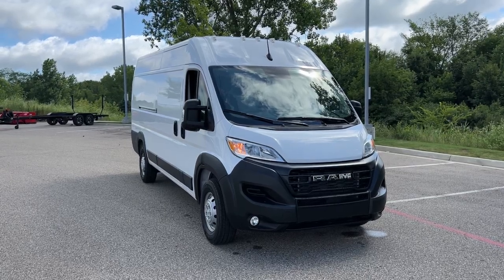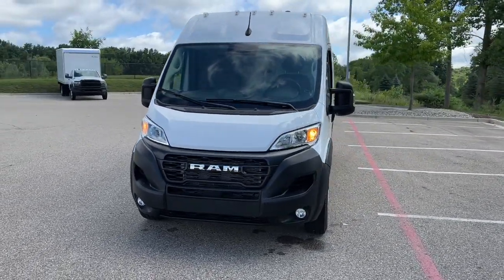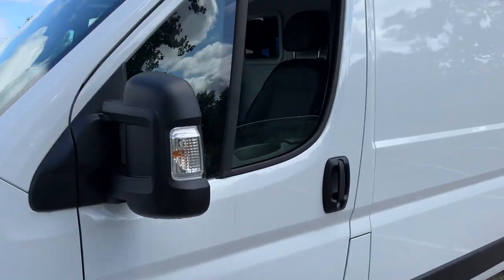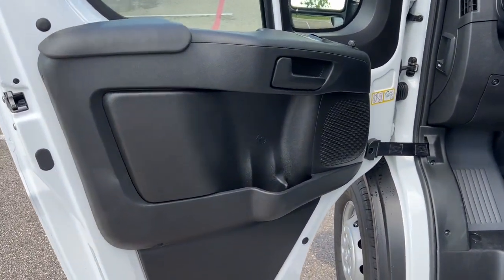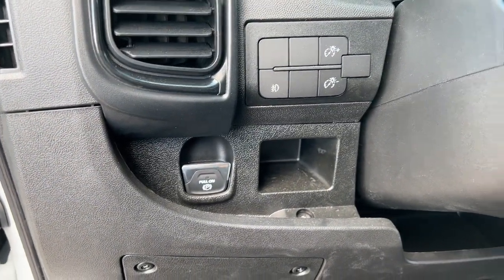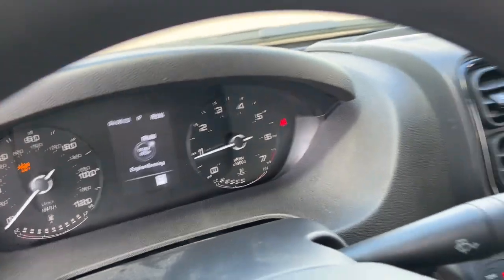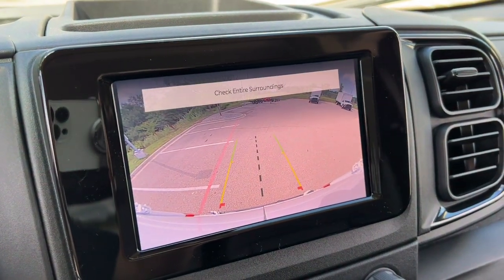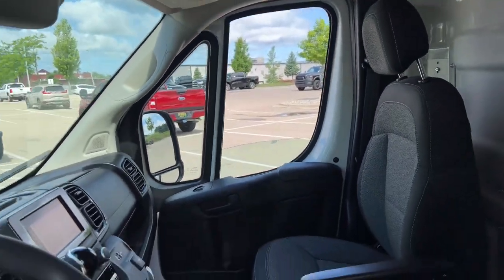2023 Ram ProMaster_3500 Lapeer, Oxford, Davison, Imlay City, Lake Orion L23A029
Bright White Clearcoat New 2023 Ram ProMaster_3500 High Roof available in 1515 S. Lapeer Road, Lapeer, Michigan at  Jim Riehls Friendly CDJR of Lapeer. Servicing the Lapeer, Oxford, Davison, Imlay City, Lake Orion, MI area.

2023 Ram ProMaster_3500 High Roof - Stock#: L23A029

2023 Ram ProMaster 3500 High Roof Bright White Clearcoat 9-Speed 948TE Automatic 3.6L V6 24V VVT FWDbrbrKnapheide Partition and Bin Package.brbrWelcome to Jim Riehls Friendly Chrysler Dodge Jeep Ram of Lapeer. Just North of FCA Headquarters on Lapeer Road South of I69. We are delivering vehicles Daily. To your home or office.